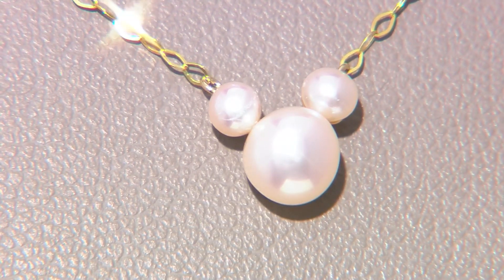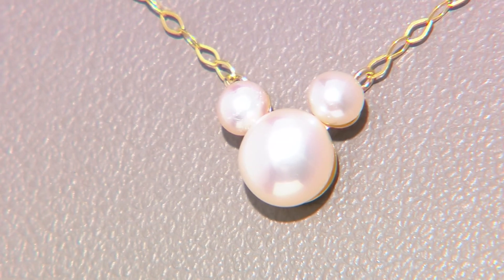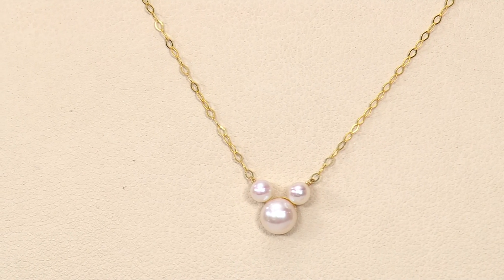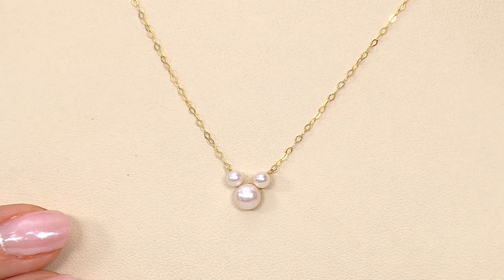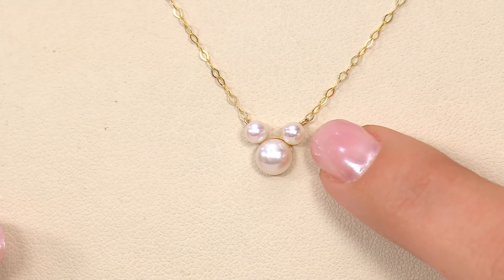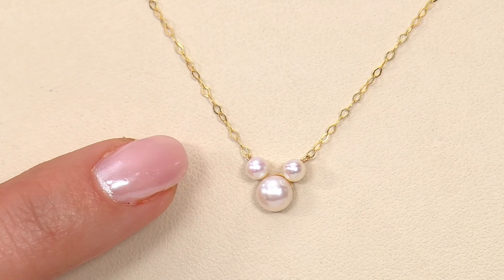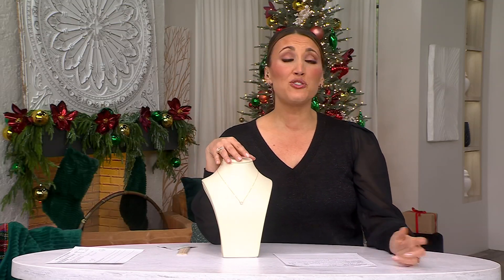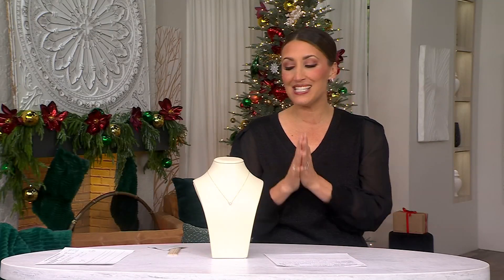Disney Cultured Pearl Mickey Necklace, 14K Gold on QVC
Disney Cultured Pearl Mickey Necklace, 14K Gold

Classic good looks? Check! Playful nature? Check! Charming at the parks and parties? Double check! This cultured freshwater pearl Mickey Mouse necklace has all the makings of a forever treasure.